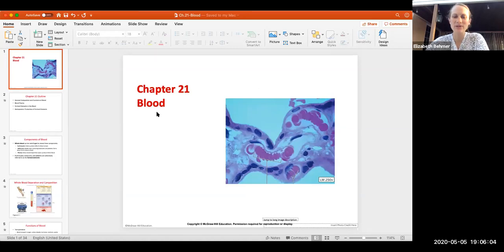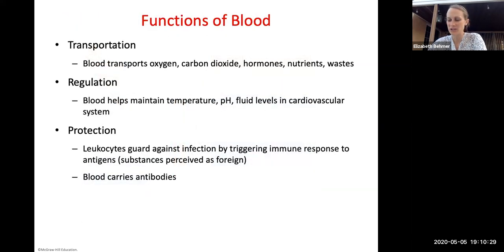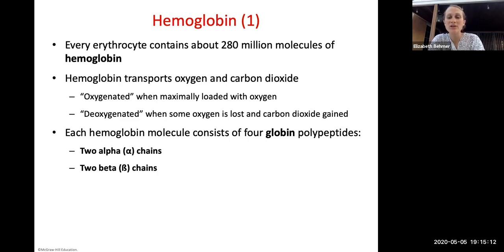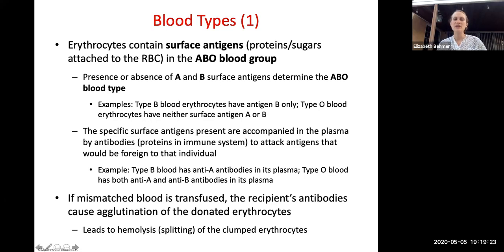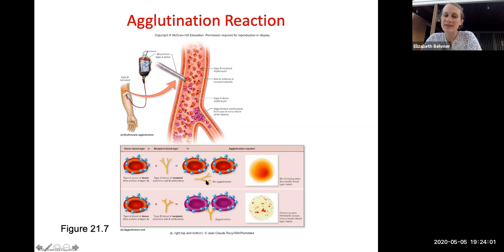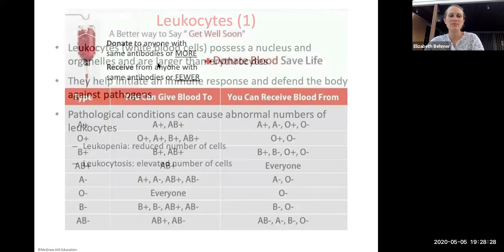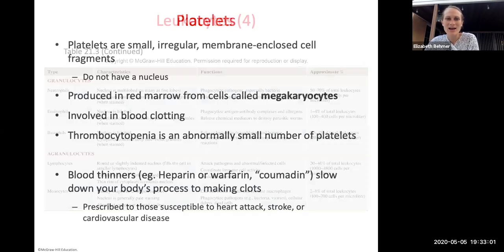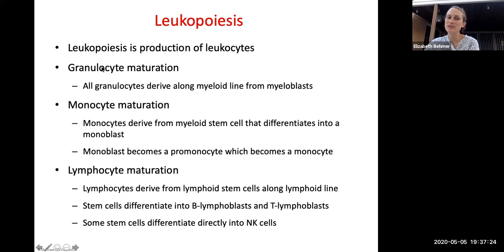ANAT1: Ch. 21-Blood